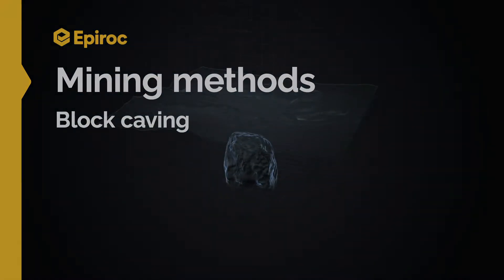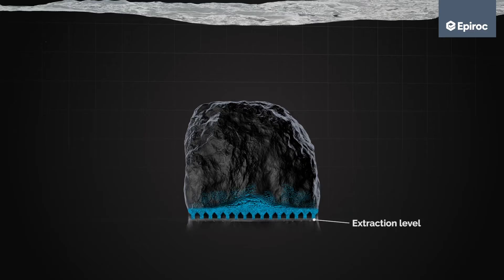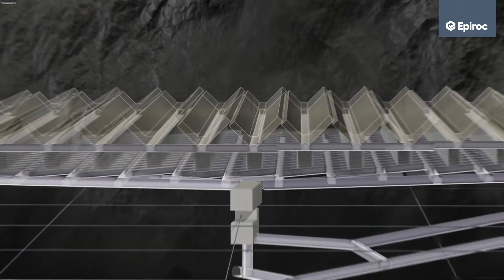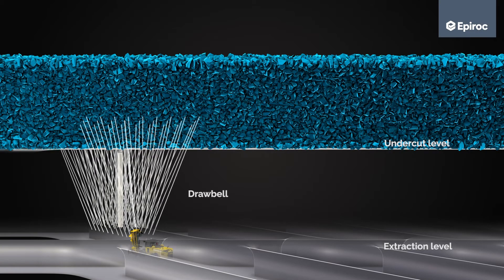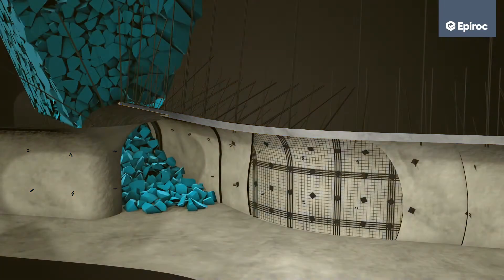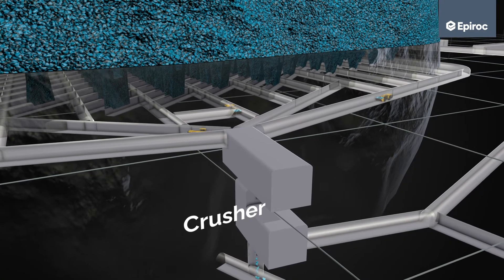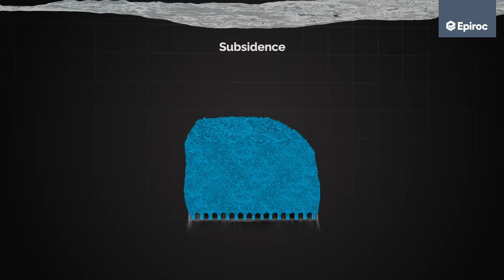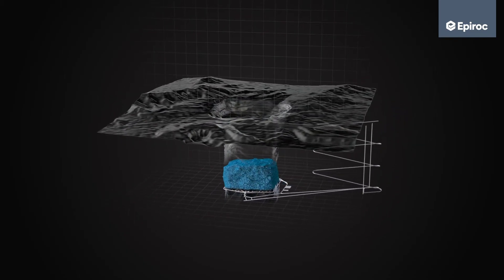Block caving mining method - Epiroc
Block caving is a large scale mining method that allows for huge volumes of rock to be extracted efficiently.